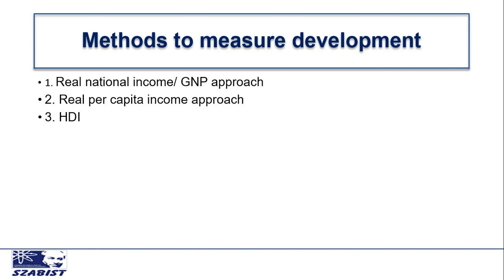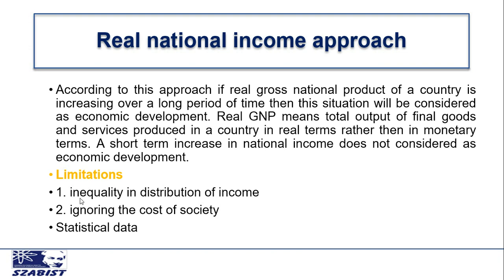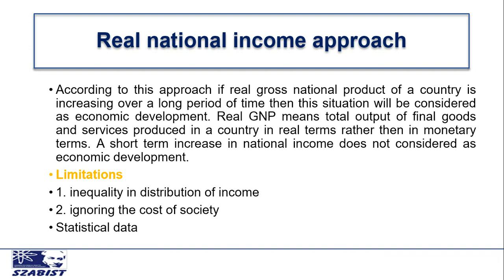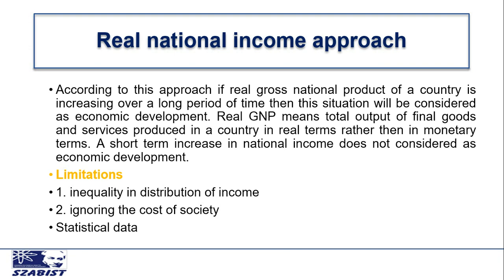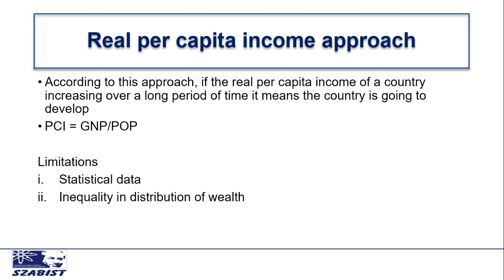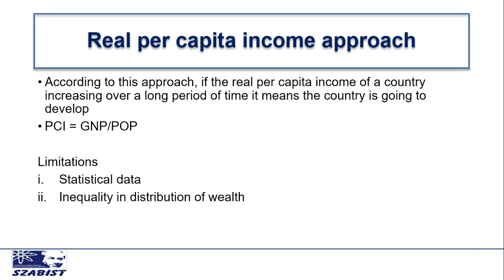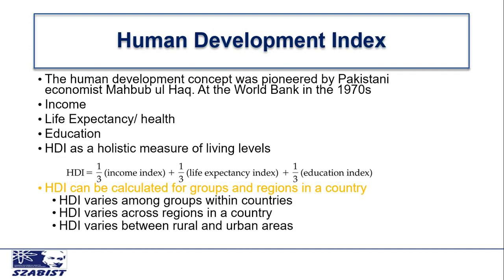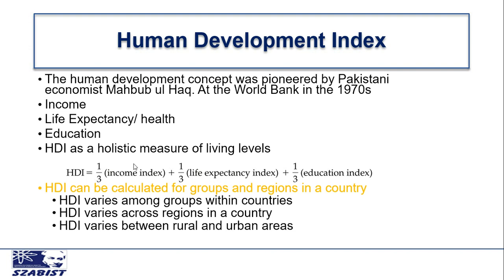Methods to measure economic development | Development Economics | Explained methods of economic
The lecture on methods to measure economic development introduces various approaches used to assess the level and progress of economic development in countries. The lecture covers a range of methods such as GDP, GNI, HDI, MPI, and other composite indicators that combine economic, social, and environmental dimensions. The lecture explains the strengths and weaknesses of each method and how they can provide different perspectives on economic development. The lecture also highlights the challenges of choosing the most appropriate method for a particular context and the importance of considering the multidimensional nature of human well-being. Overall, the lecture provides a comprehensive and critical overview of the methods used to measure economic development and their implications for policy-making and international cooperation.
Testing,
Hypothesis,
Economics Explain,
Economics 101,
Economics lecture,
Economics introduction,
Money,
Inflation,
Interest rate,
GDP,
GNP,
HDI,
Cost,
Theories,
Supply,
Demand,
Market,
Equilibrium,
Regression,
Analysis,
Eviews,
unitroot,
Multicollenarity,
Autocorellation
Heterosadicity,
ARDL,
Autoregressivedistributedlagged

v=JQTSBoaB76c&list=PLbdmgcKJdt6PJOSyBybNA7gMWMSS_eIHj